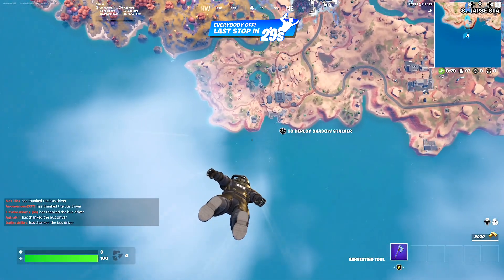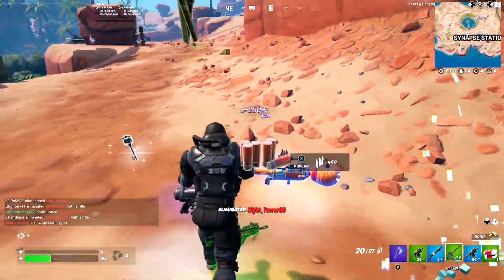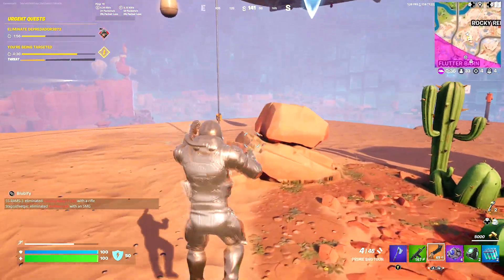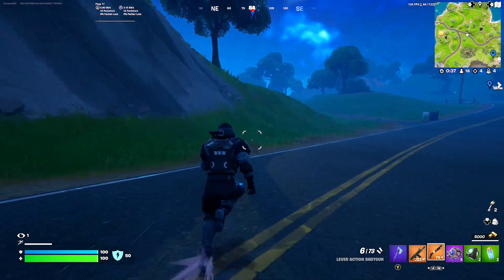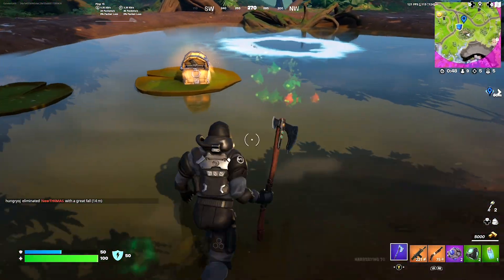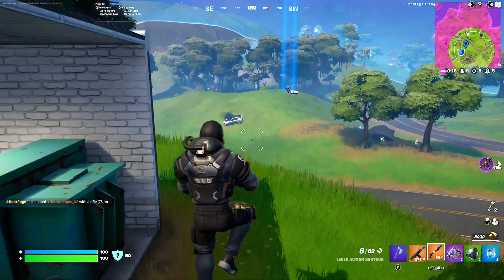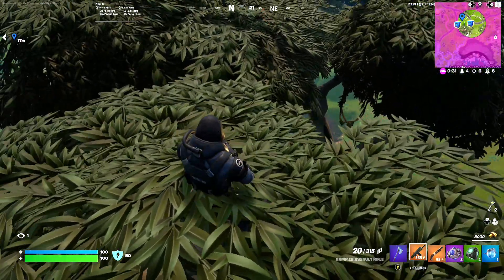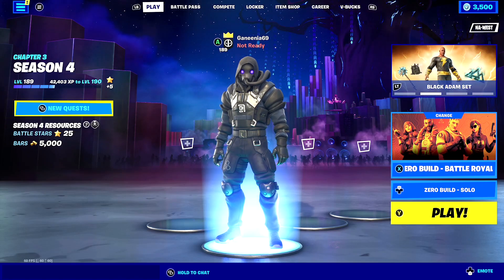ORDER REMNANT SKIN+LEVIATHAN AXE FORTNITE GAMEPLAY!!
In this video, I will be doing a gameplay of the Order Remnant skin paired with the Leviathan Axe pickaxe, the Shadow Stalker Glider along with the Shadow Seal Gun Wrap. Watch until the end to see if we manage to secure the Dubs or not! I hope you guys enjoy!

Other channels I drew inspiration from:

Piz0

VALtheVAL

I Talk

Hollow

theRadBrad

Ninja

Kyro

Sensei

SinX6

Tabor Hill

YaBoyPsycho

iFireMonkey

HYPEX